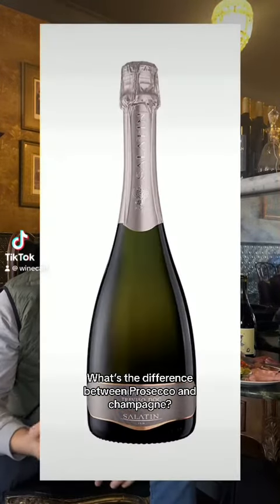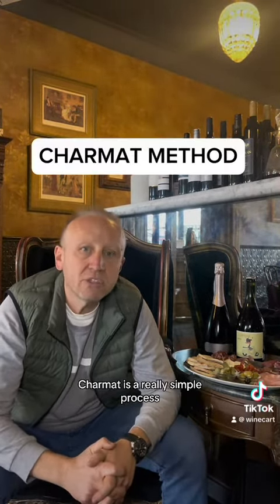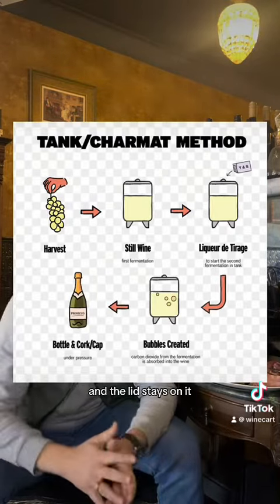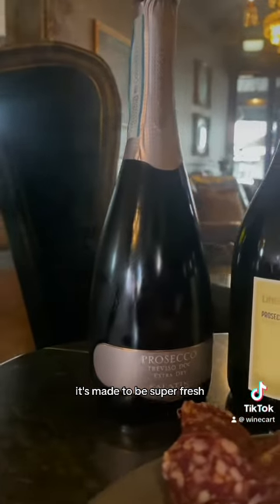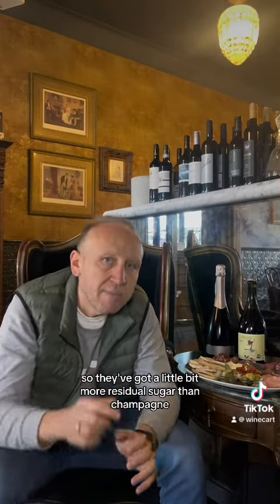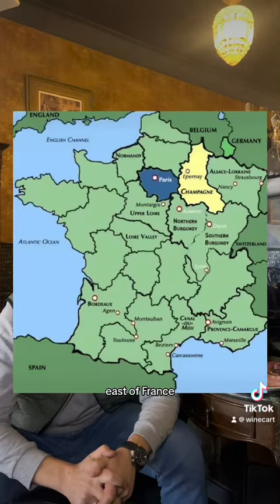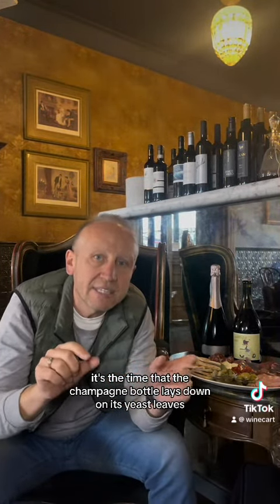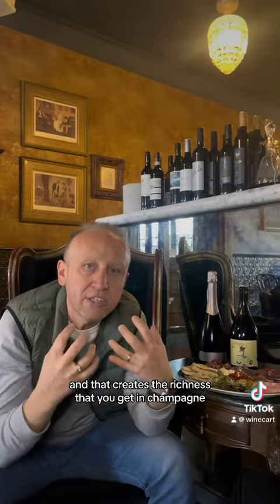Prosecco vs Champagne explained